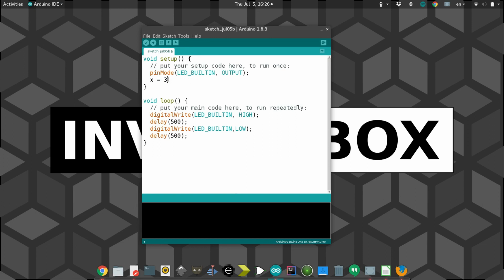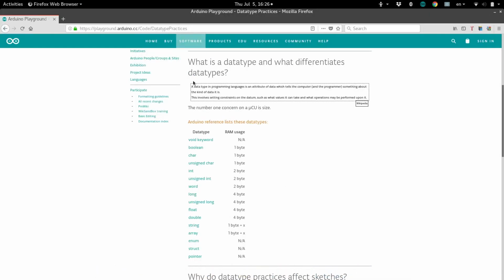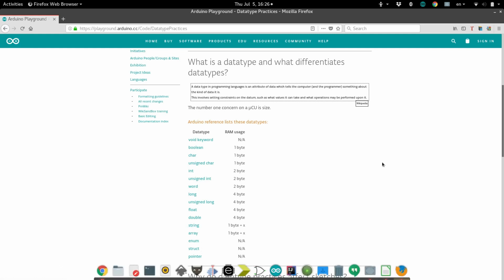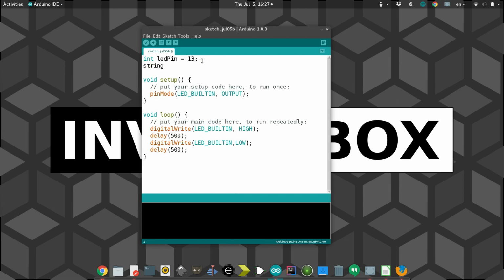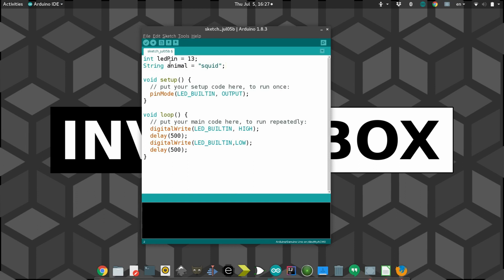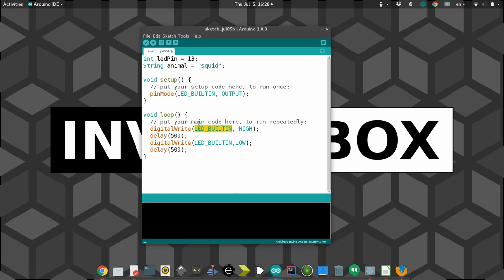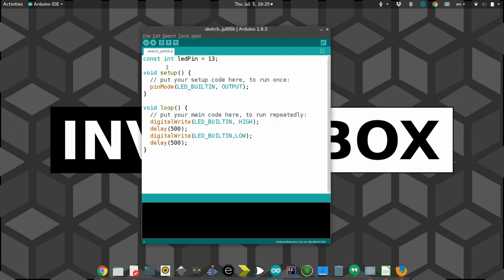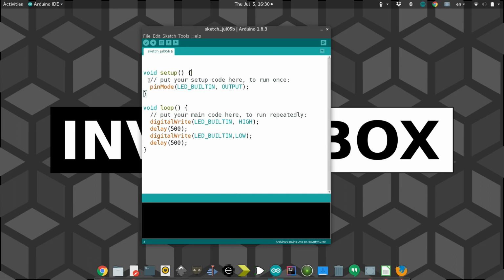Learn Arduino #3: Easily SAVE memory (Variables vs. Macros vs. Consts) - Tutorial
Variables, macros, and const variables can seem pretty similar. In this tutorial, you will learn precisely how they are different and when to use each for memory conservation and optimization.